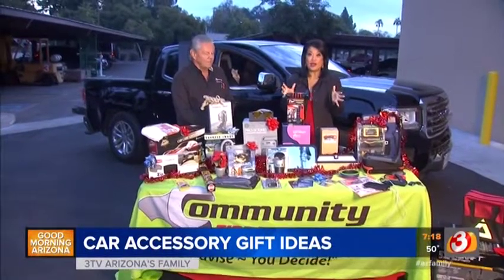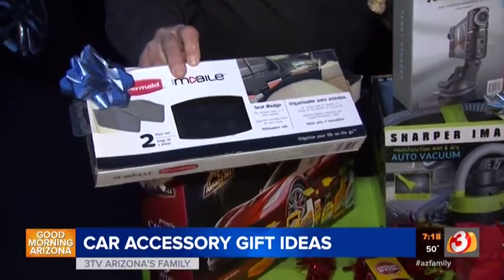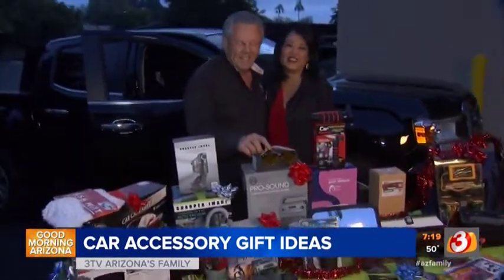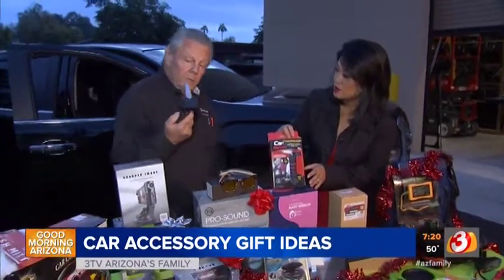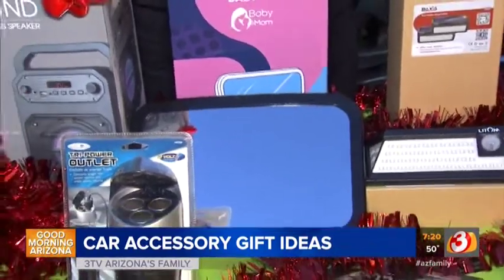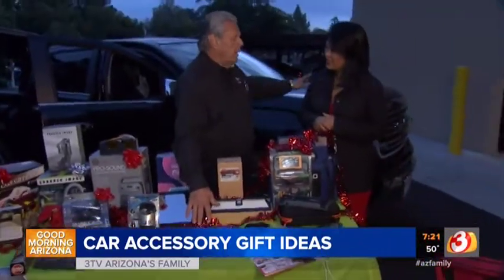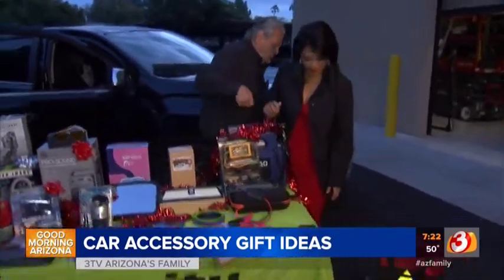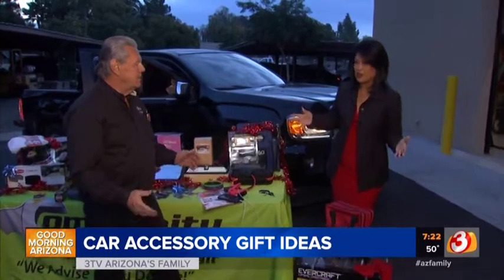90943 KTVK 2018 12 16 0718 Howard Fleischmann 04m51s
Howard Fleischmann of Community Tire Pros and Auto Repair shares some great holiday gift ideas.